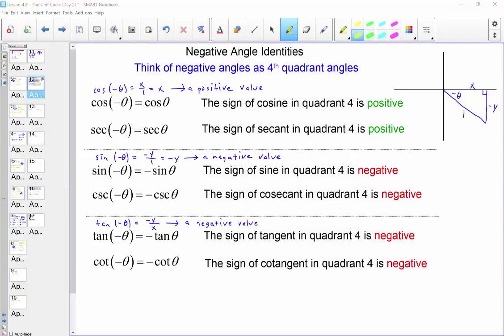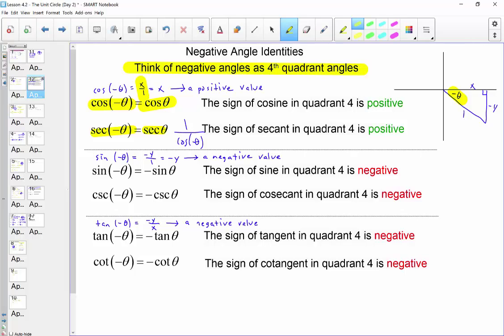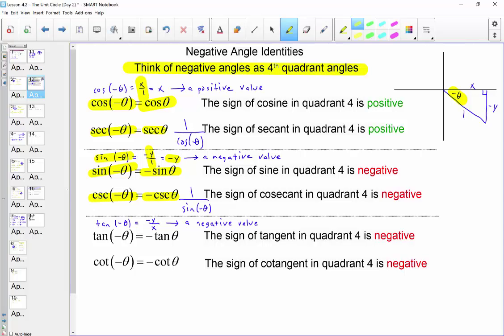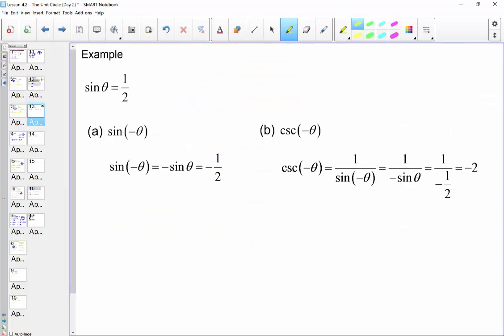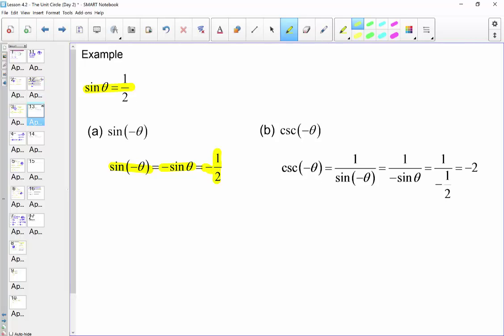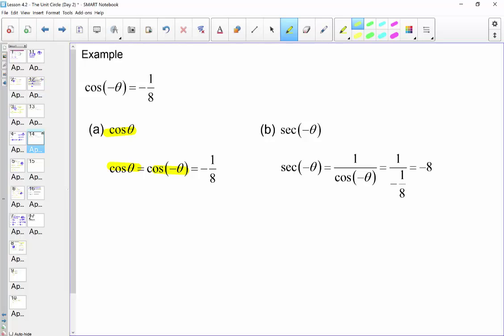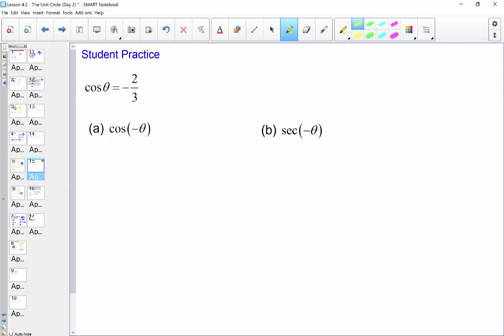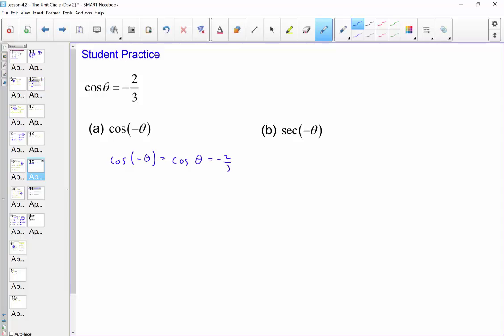PreCalculus 4.2.12 Negative Angle Identities